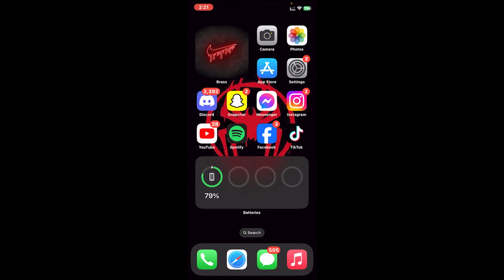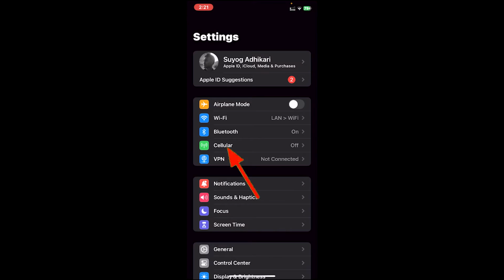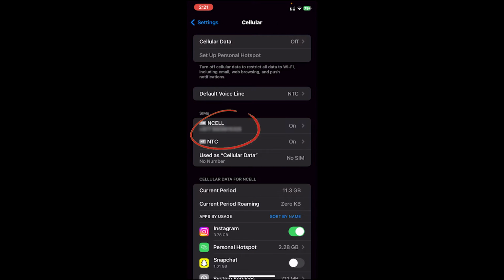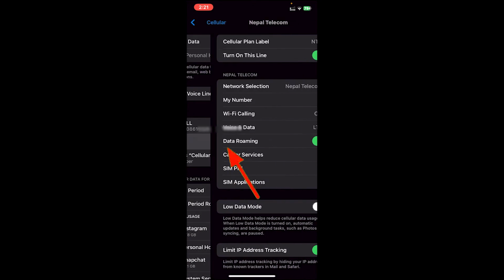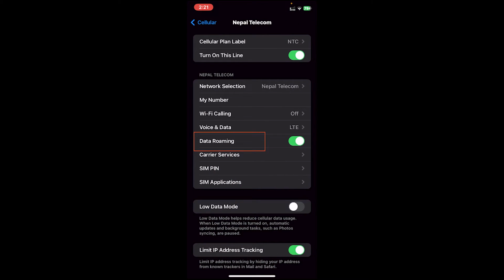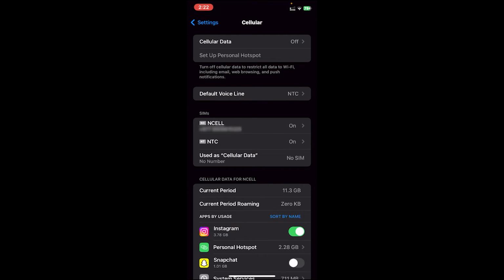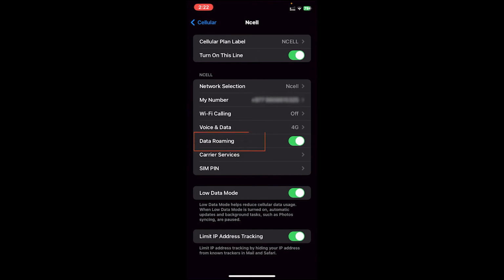How to Turn Off Cellular Data Roaming on iPhone (EASY!)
This video walks you through the step by step process of how to Turn Off Cellular Data Roaming on iPhone. Watch the video till the end and learn the steps in detail.